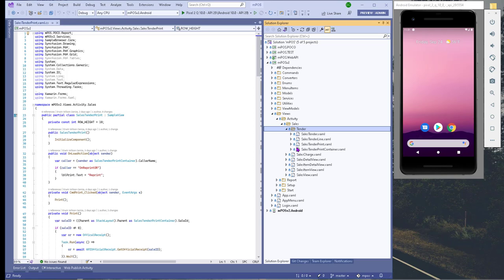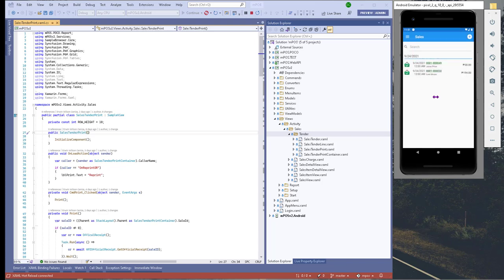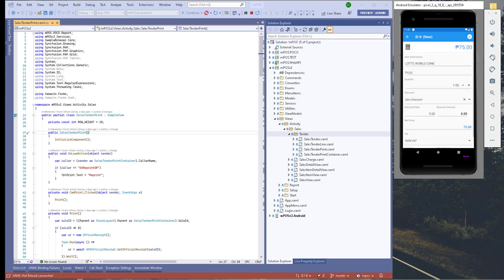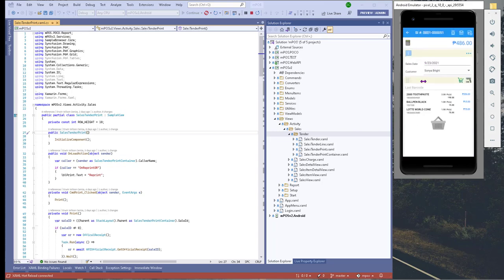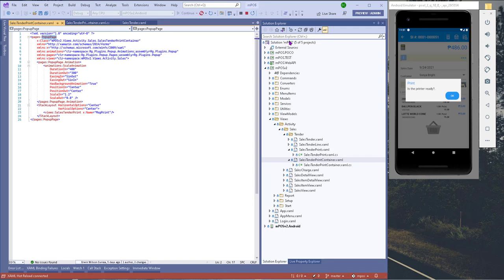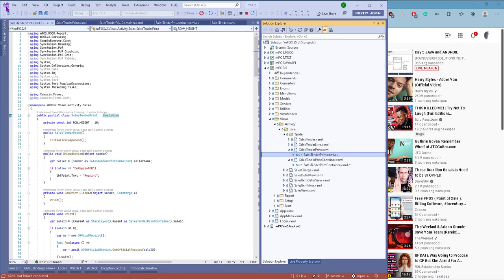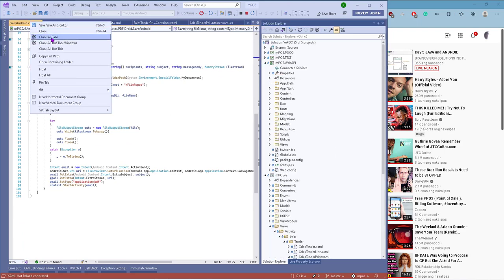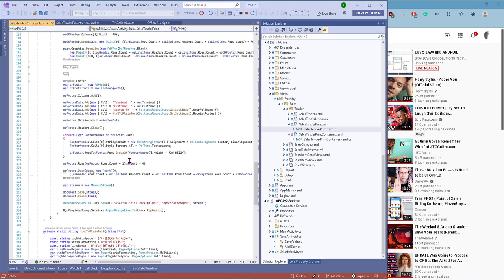POS Mobile Application Demo 2